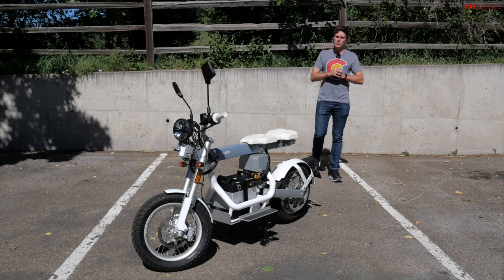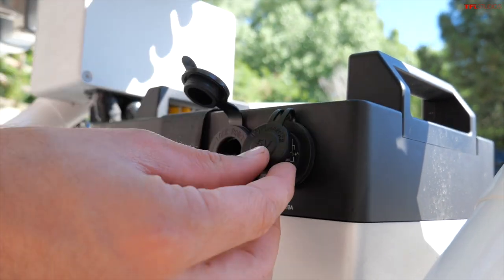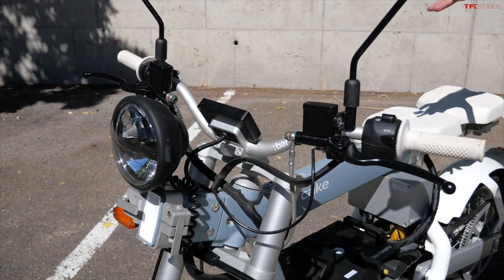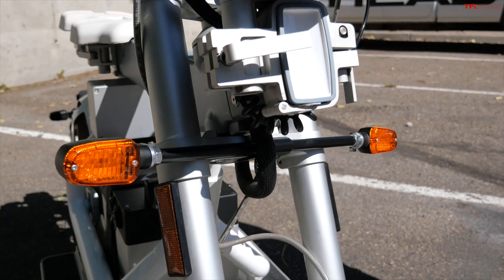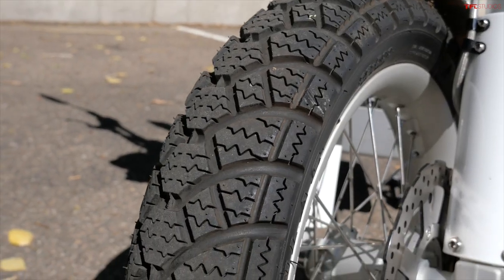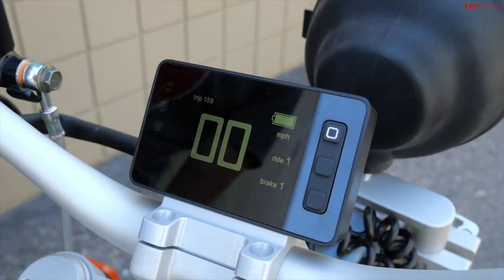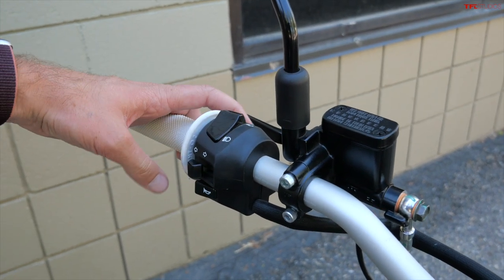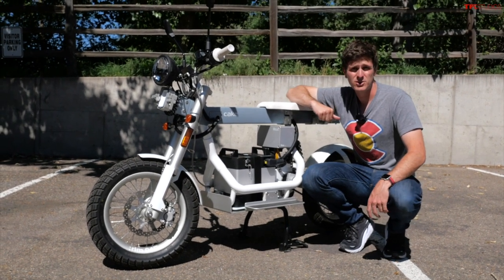Here Are All The Crazy Gadgets And Gizmos On The Cake Osa+!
Tommy takes a close look at the Cake Osa+ to find all the gadgets and gizmos.